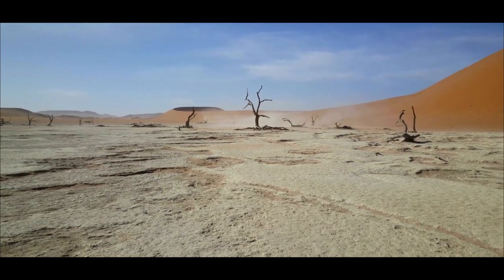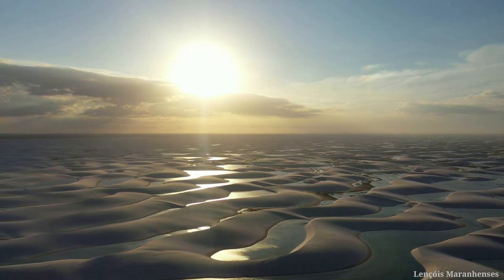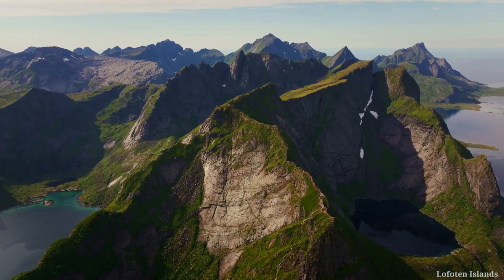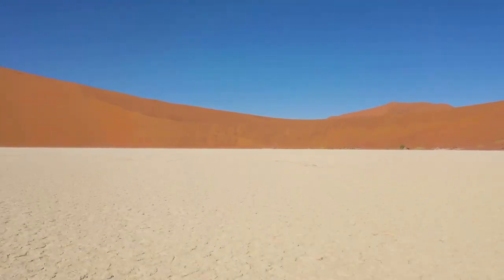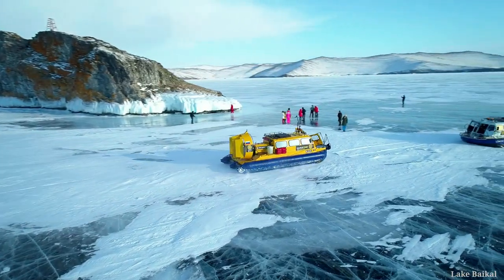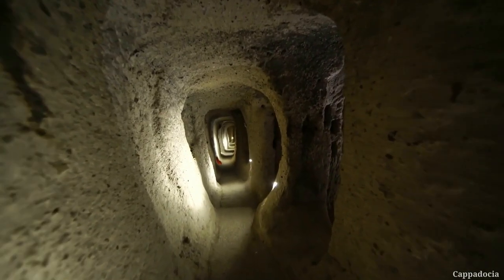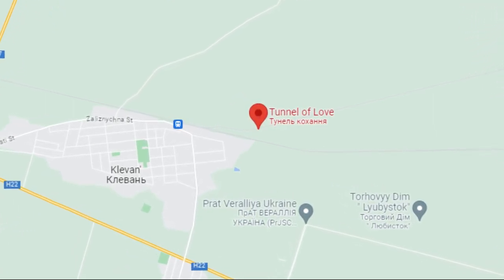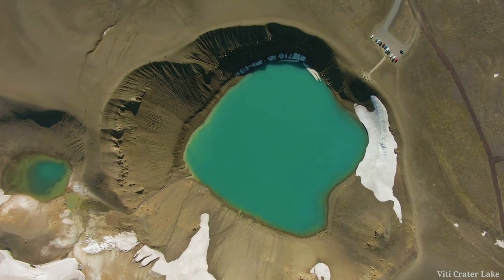Top 12 Unique Places in the World- You Have Probably Never Seen It Before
Are you ready to see the extraordinary and unique 12 places around the world? Let's explore the exceptional beauty of perfect countries from Germany to Colombia. From the train line passing through houses in Vietnam to Norway's unique Lofoten Islands, they're all in this video. This is the 2nd video in the 'Top Unique Places' series, enjoy watching!

Welcome to venturepic!

00:00 Intro
00:47 Lençóis Maranhenses
01:38 Devils Tower
02:26 Lofoten Islands
03:30 Antelope Canyon
04:20 Deadvlei
04:48 Lake Baikal
05:42 Rheinstein Castle
06:21 Cappadocia
07:26 Hanoi Train Street
08:05 Tunnel of Love
08:28 Piedra del Peñol
09:19 Víti Crater Lake
10:01 Preview for Next Video/ Outro